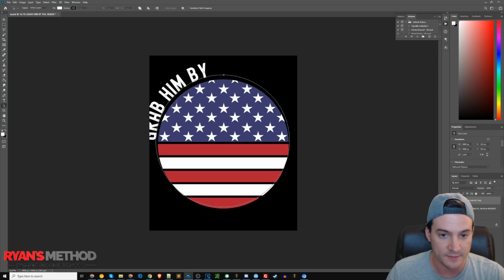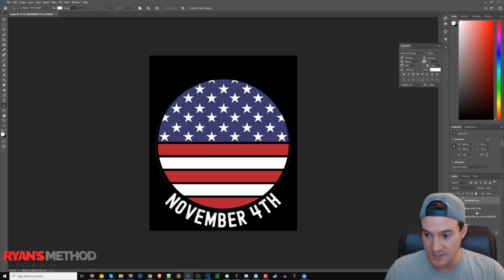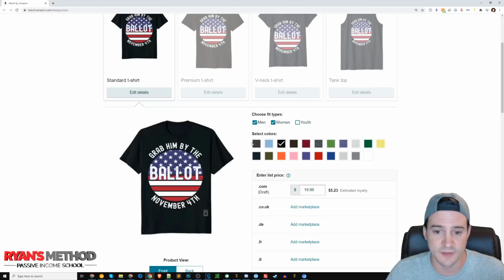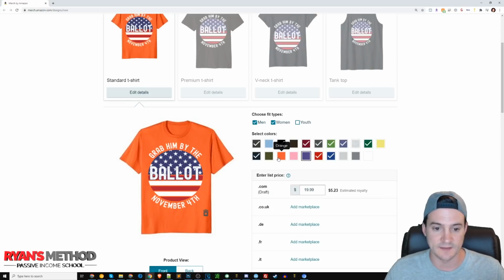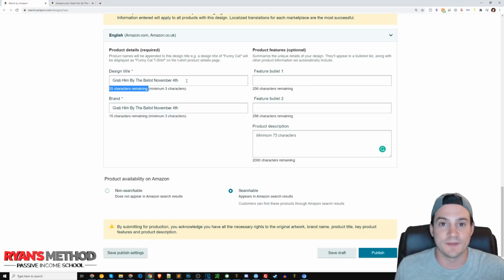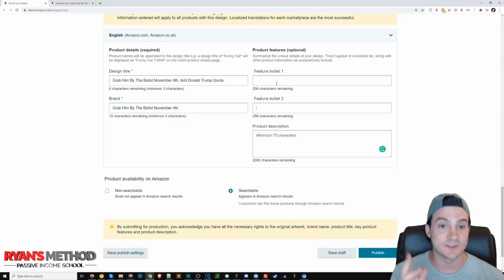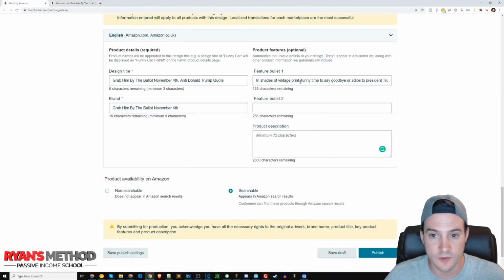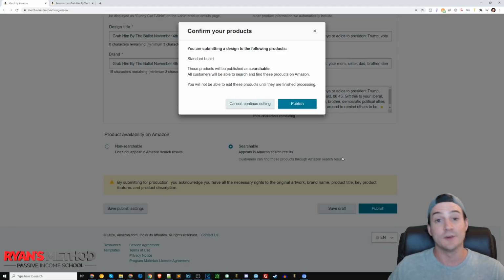AMAZON MERCH TUTORIAL: Niche Research + Design + Upload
🔥 POD AUTOMATION

🎨 DESIGN

🔨 UTILITY